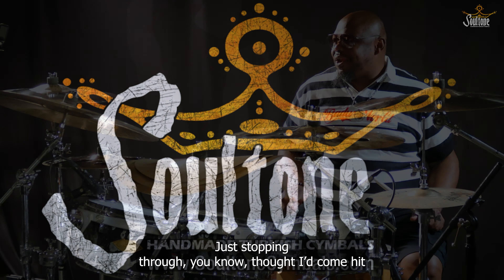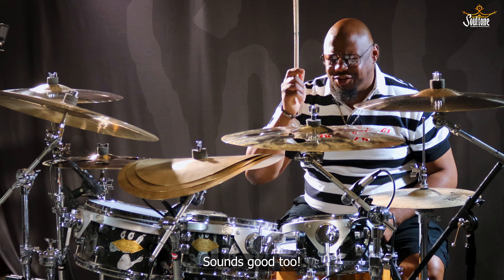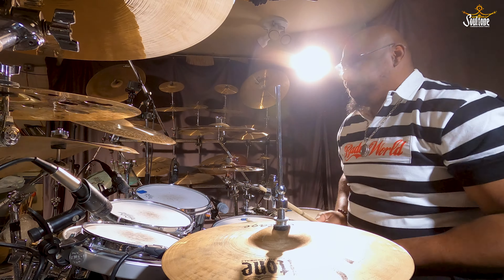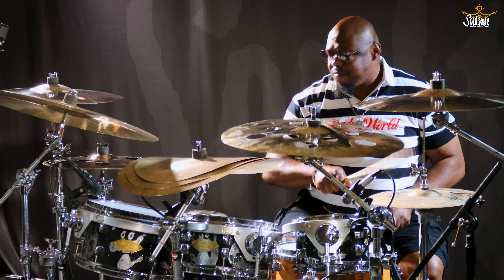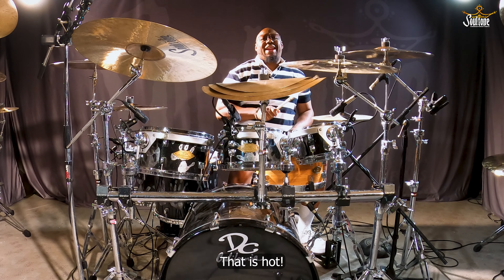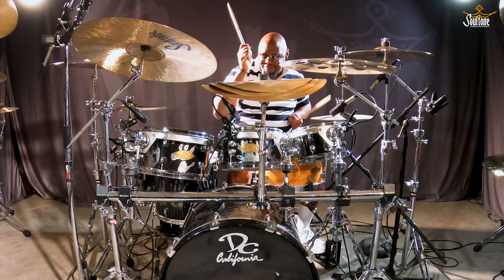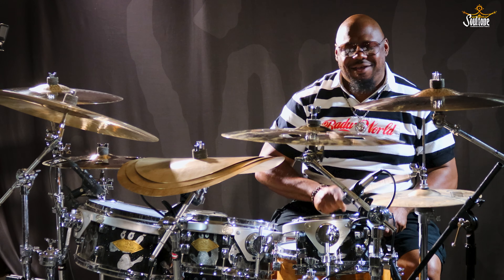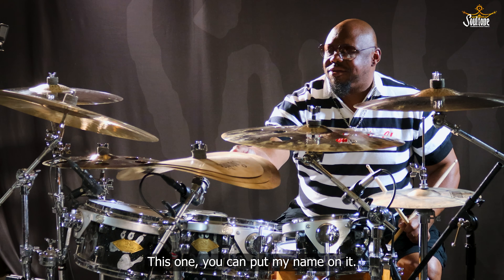Cliff Porter testing the Clap Stack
Cymbal Setup From Drummer's View: 13" Vintage Sand Hi Hats. 18" Gospel Crash, 18" FXO 12, 17" Vintage Clap Stack, 21" Extreme Ride, 19" Gospel Crash. 16" FXO 6B3 / 16" Natural China Stack